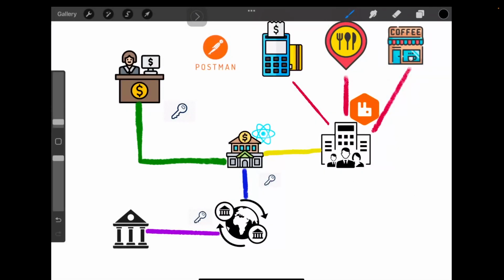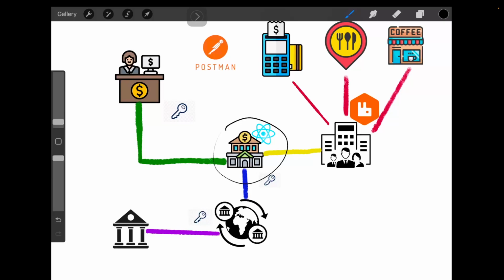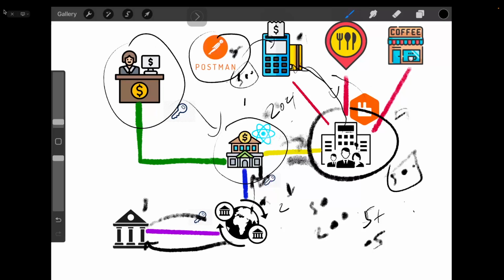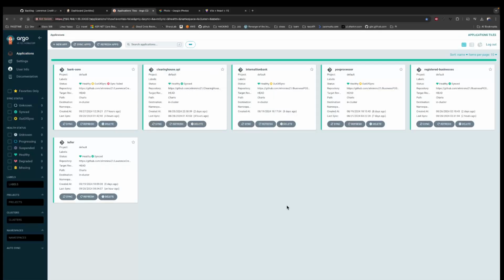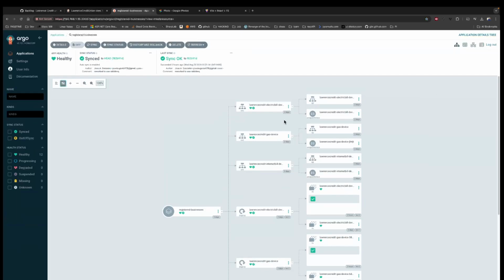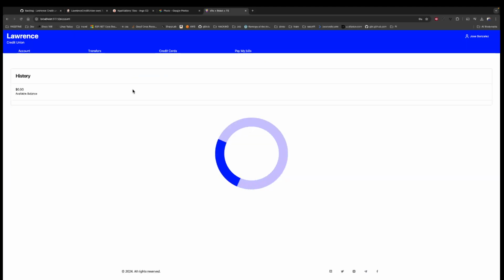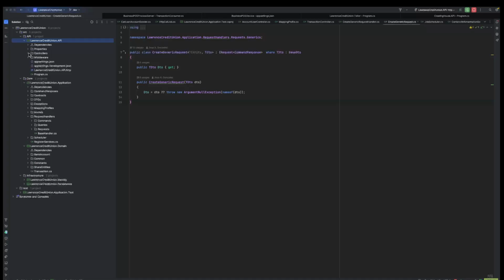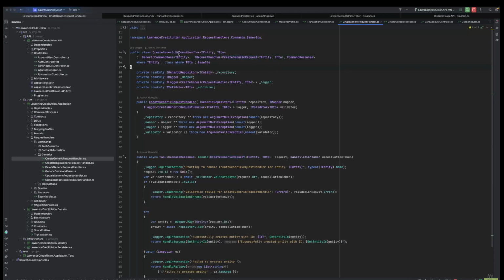Lawrence credit union demo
Quick overview of an bank system I've been working on